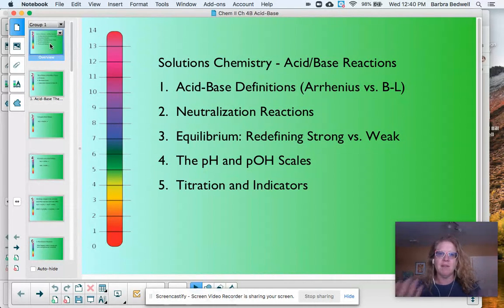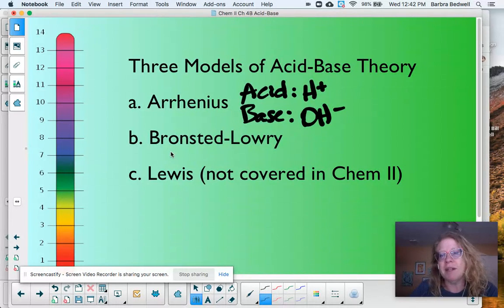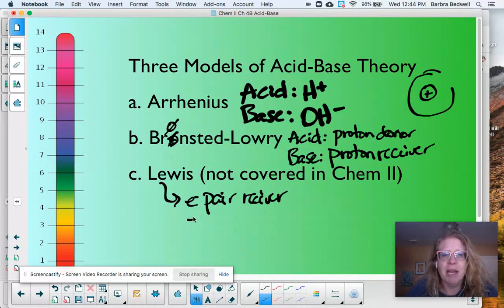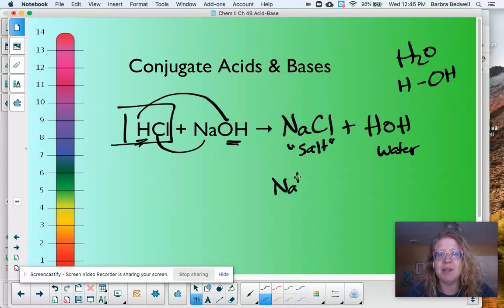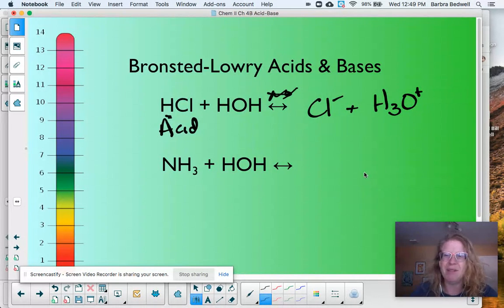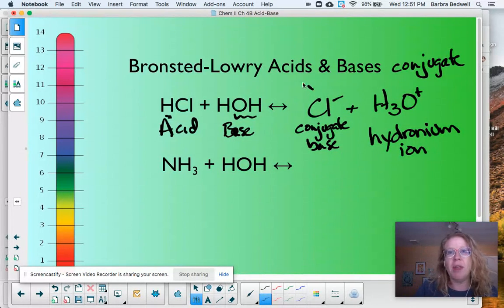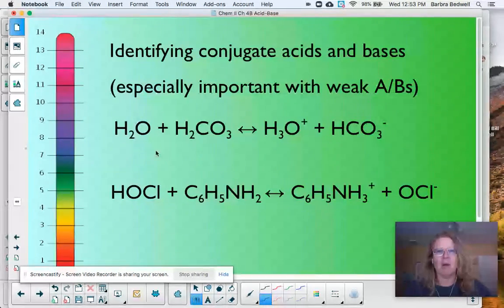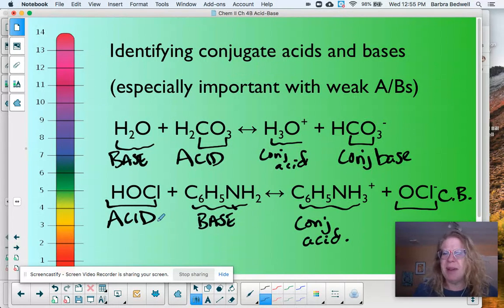Chem II Ch 4B #1: Bronsted-Lowry Acids & Bases